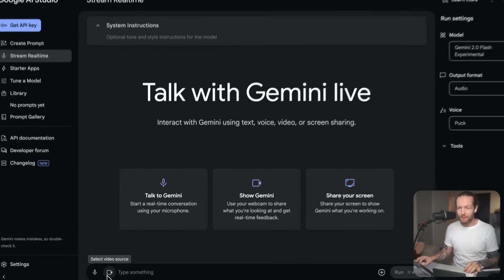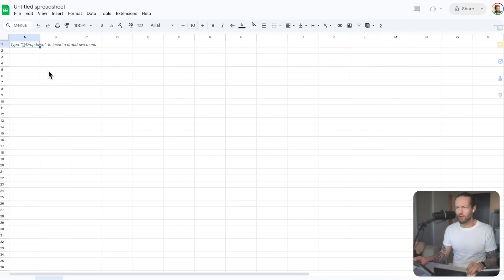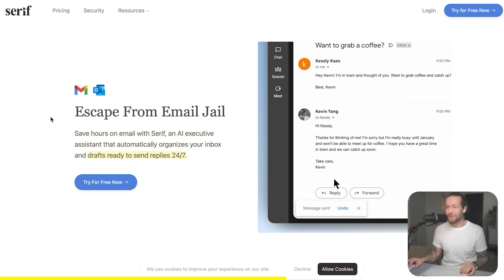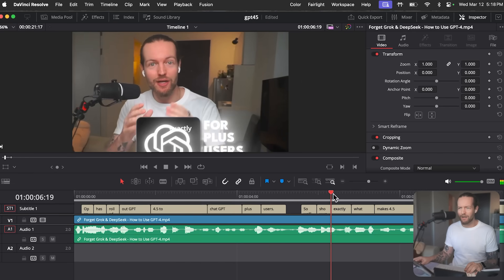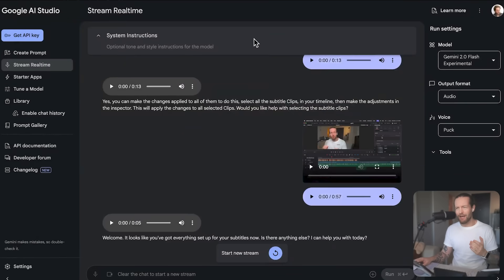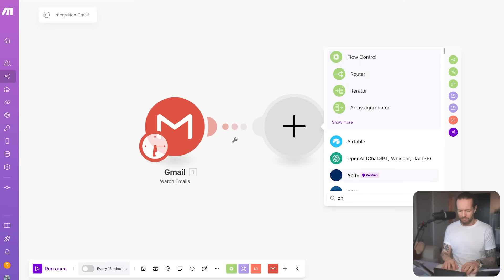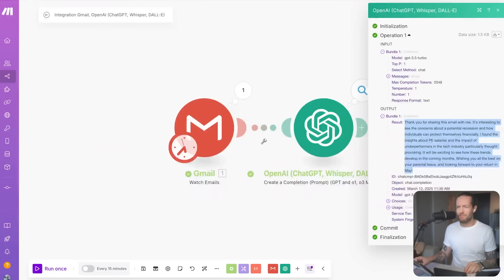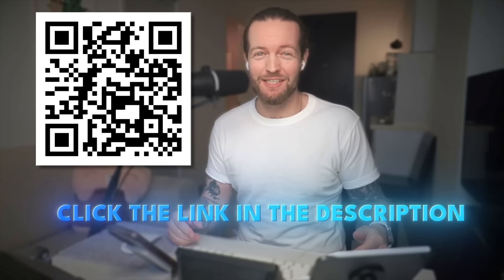Google AI Studio: the Death of Software Tutorial Videos?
0:00 // Intro
0:51 // How to get access
1:44 // Example#1 (Level Easy)
3:45 // Sponsor - Serif AI
4:51 // Example#2 (Level Medium)
9:16 // Example#3 (Level Hard)